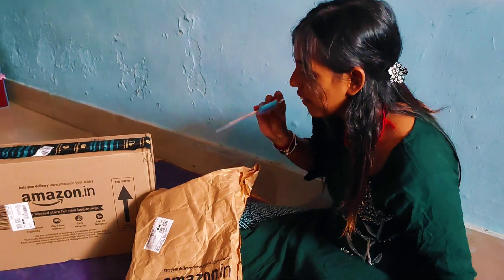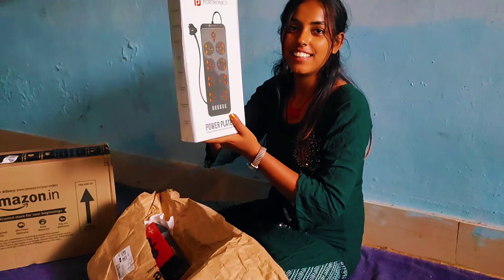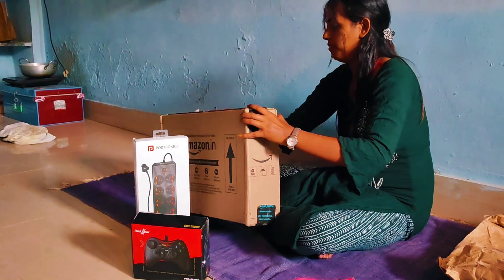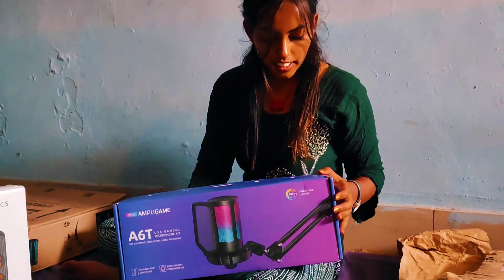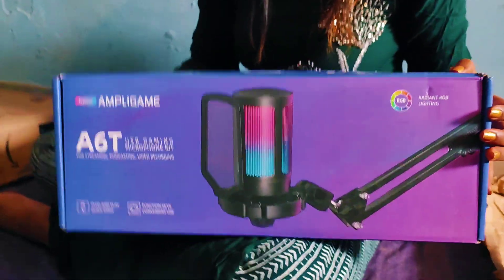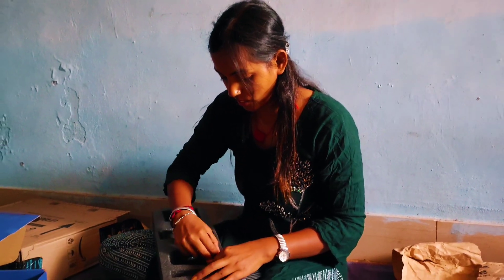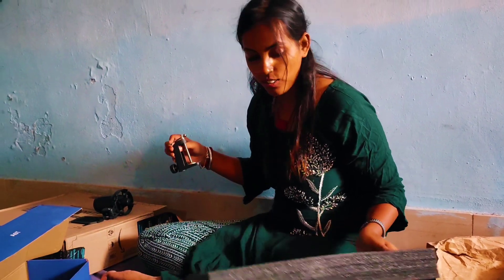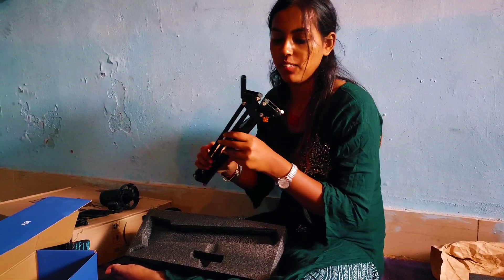Amazon is 💞✌️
Product kisi or ka hai isilie zyada knowledge nii😆

But its my first unboxing video...
I hope you all will give me a thumbs up 💞😘🌸